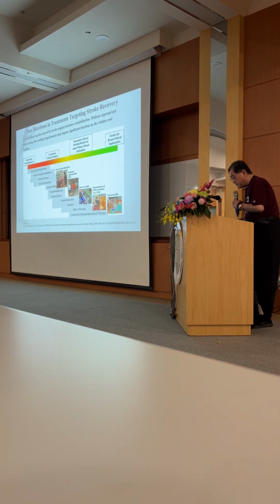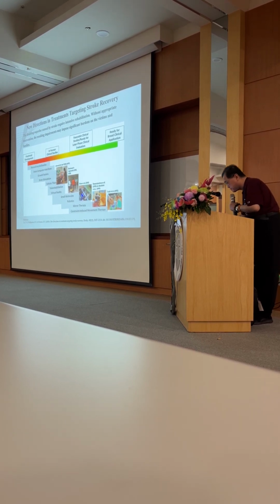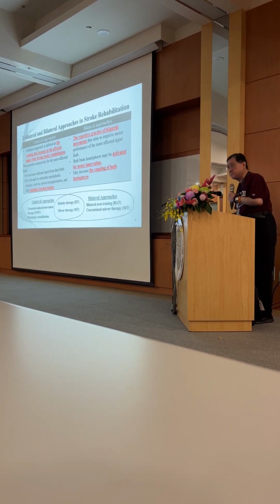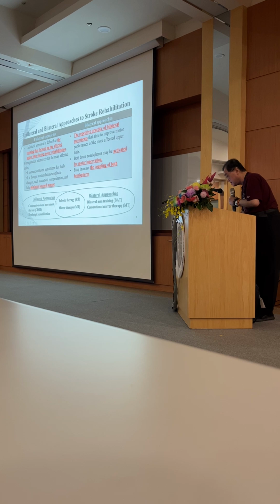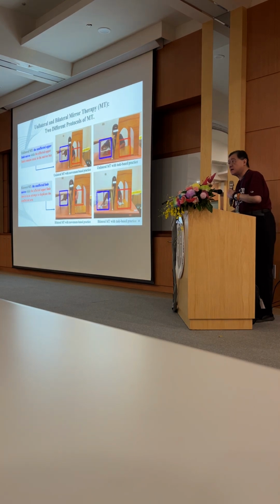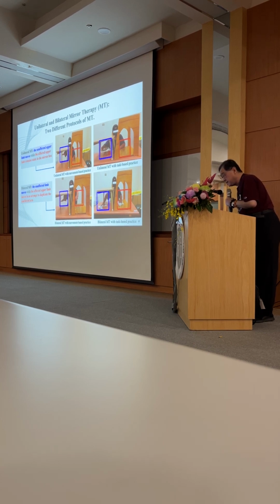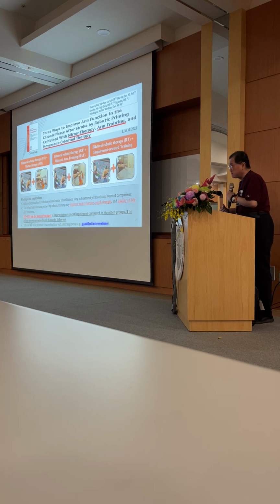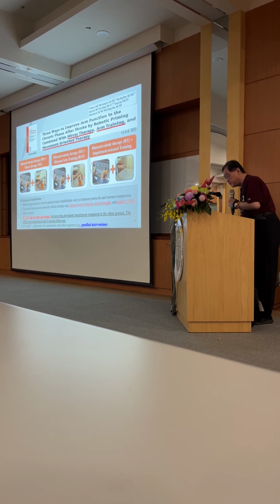林克忠教授國衛院專題演講